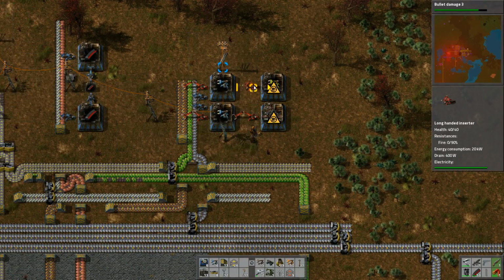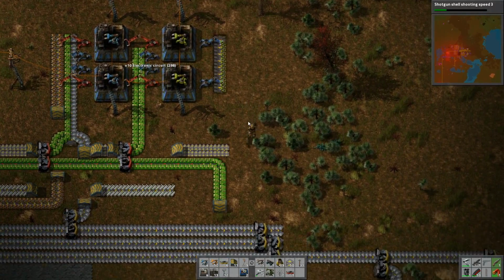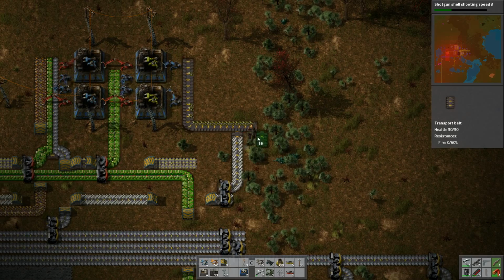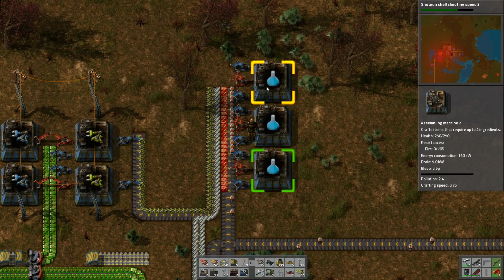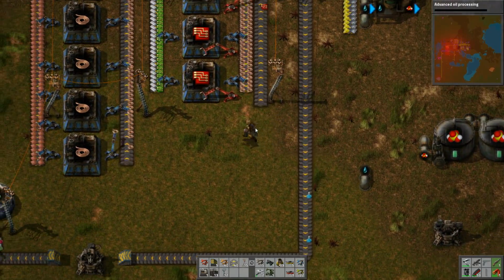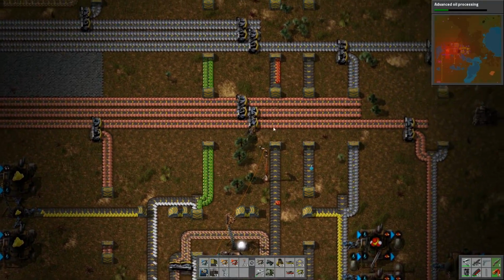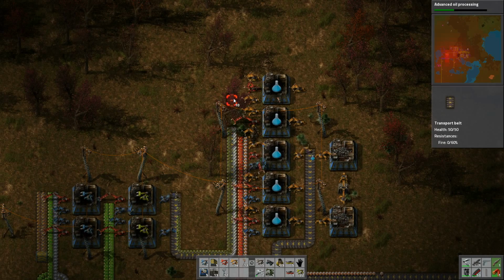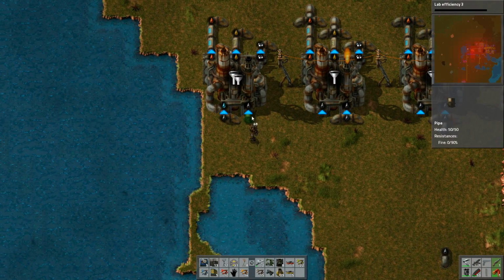Let's Play Factorio 0.12 - Episode 16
Greetings and welcome to Ilestis plays Factorio. This is on version 0.12 Beta. Watch me pollute an unsuspecting planet and kill all of its inhabitants.